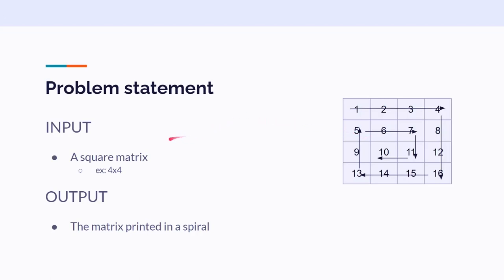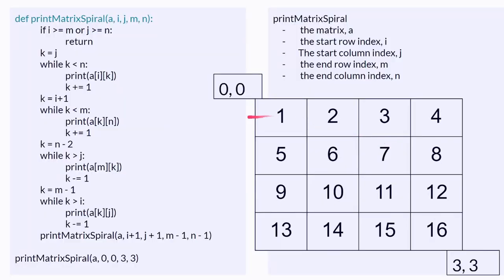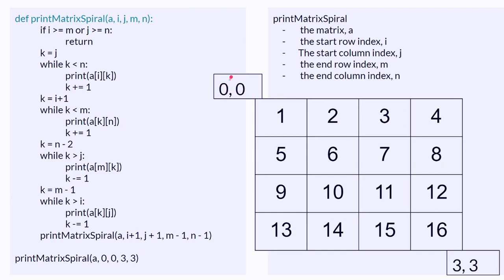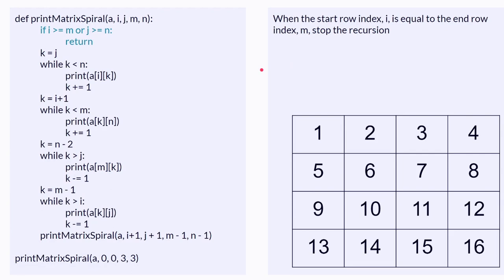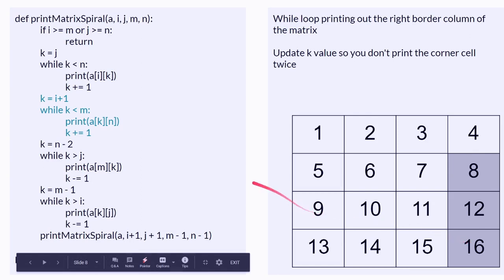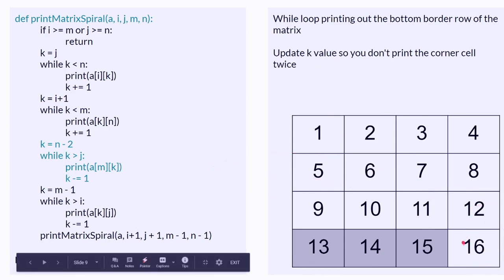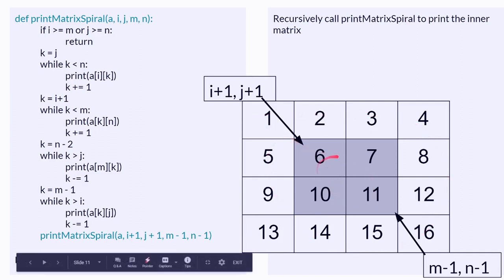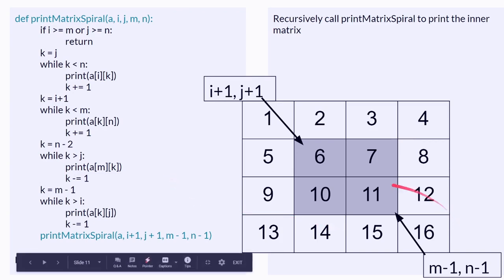Visual illustration: How to print a matrix in a spiral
This video will teach you how to print a matrix in a spiral using recursion in python.